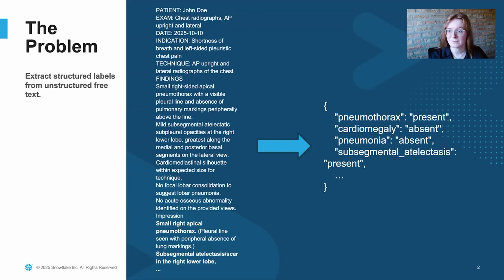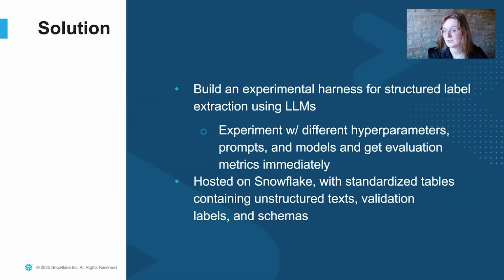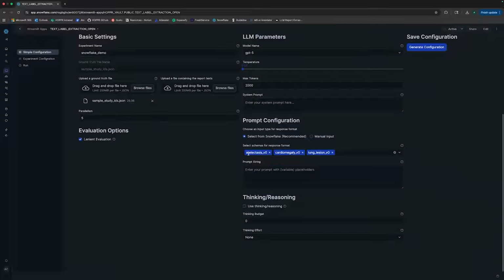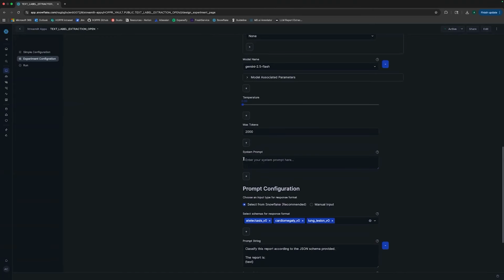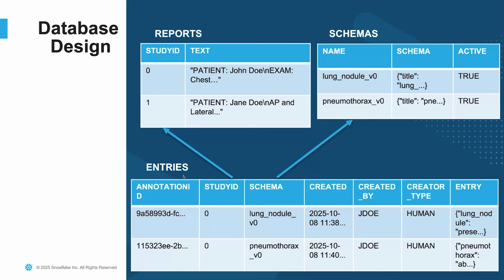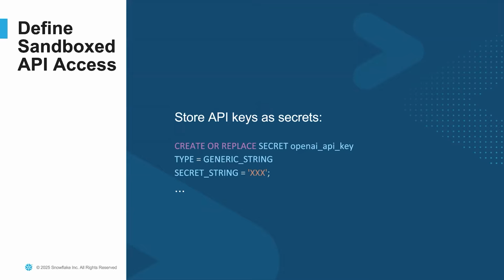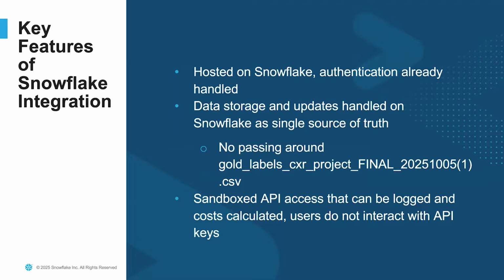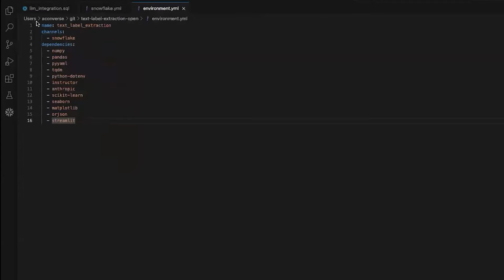Evaluation Of Label Extraction From Medical Reports Using Snowflake And LLM Integration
Medical reports for imaging studies, such as chest radiography and mammography, can be leveraged to extract training and evaluation labels for image classification. However, medical reports often have non-standard diagnostic language and significant hedging. Leveraging LLMs with structured responses can provide a customizable and accurate extraction option for diverse and unclear medical reports.

Using Snowflake to host and store standardized label schemas and gold labels, Amber Converse, Data Scientist at HOPPR, has built a tool that integrates closely with Snowflake to allow fast experimentation with different prompts, label schemas, models, and hyper-parameters to identify the best extraction option for a modality. With this tool, data scientists and machine learning engineers can quickly extract high-quality labels for their needs and begin training as fast as possible. Watch to see how this tool was implemented on Snowflake and integrated it with various LLM APIs, vLLM, and Snowflake tables to solve a real-world problem.